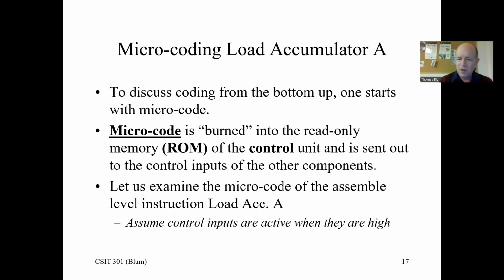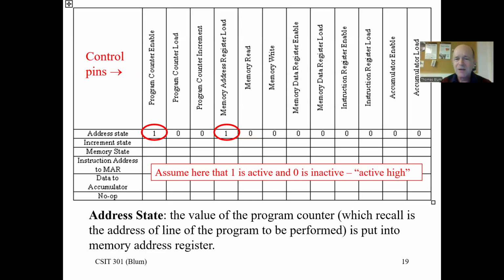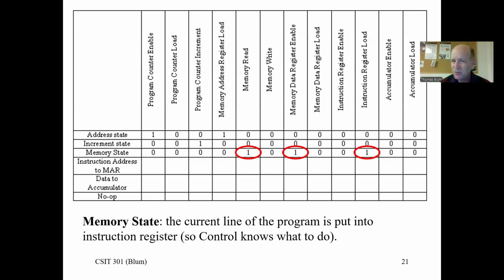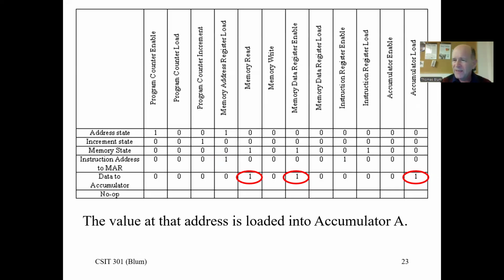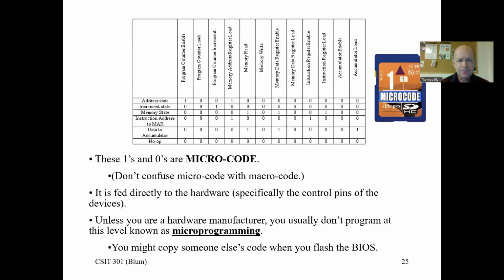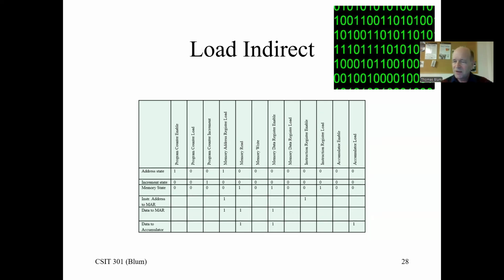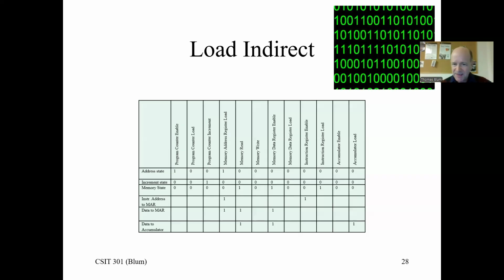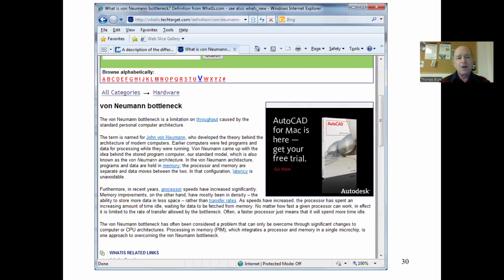Instructions from the Bottom Up Part 2: The Ones and Zeros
In this video we put together the idea of the computer's hardware component having control input (such as load, enable, increment) and the timing step break down of the fetch and execute cycles of a simple instruction such as Load Accumulator A. We can visualize the 1's and 0's (the actions and non-actions) that control sends the hardware components to coordinate the execution of an instruction. Toward the end we discuss that at any one time we are mainly sending signals for non-action, and we relate this to the so-called "von Neumann Bottleneck."